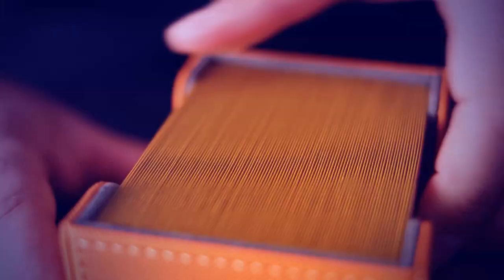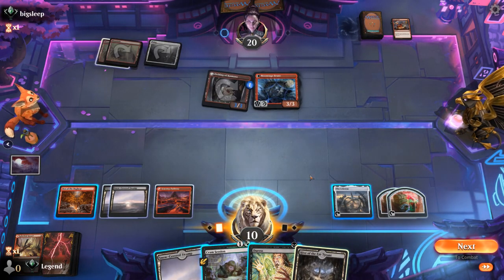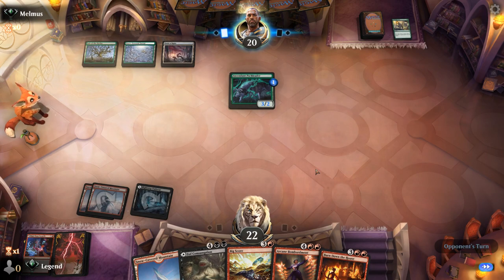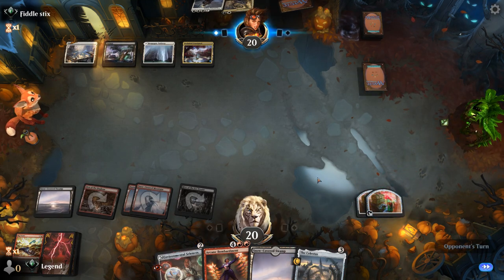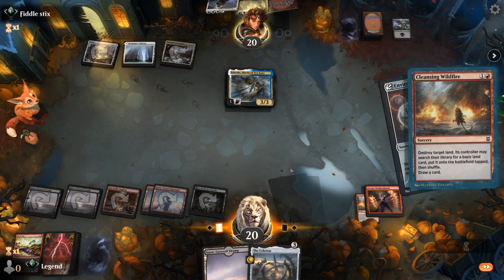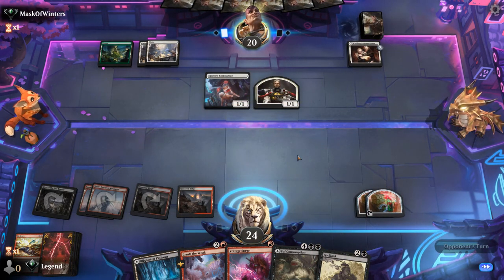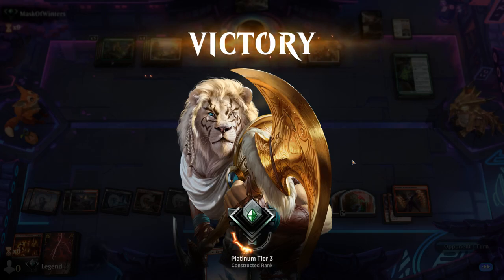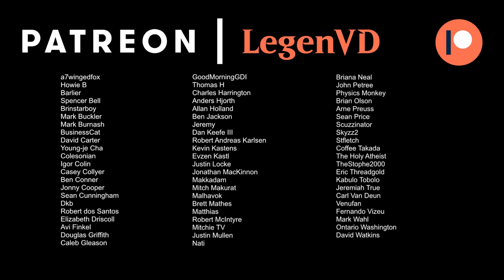Arcane Control - New Capenna Standard - Ranked - MTG Arena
Magic: The Gathering Arena deck tech & gameplay with a Black/Red control deck, featuring Cleansing Wildfire and Arcane Bombardment from Streets of New Capenna in Standard.

00:00 - Deck Tech
04:53 - Match 1
13:12 - Match 2
19:38 - Match 3
26:44 - Match 4
33:26 - Match 5
43:45 - Match 6